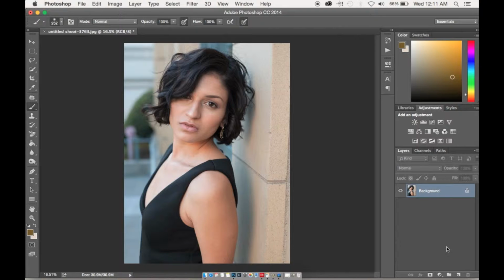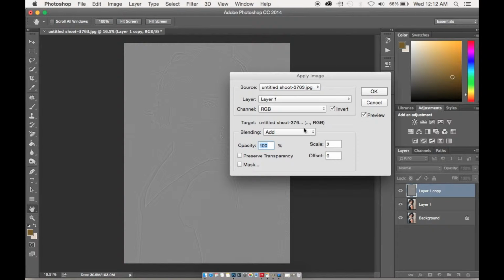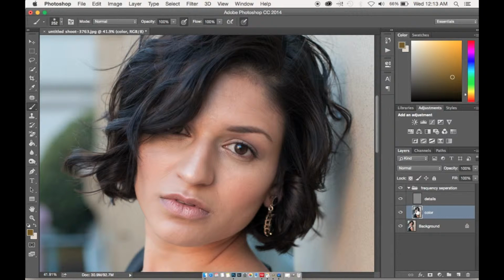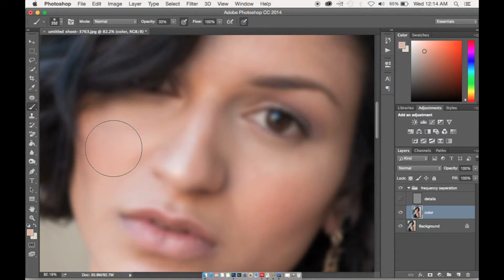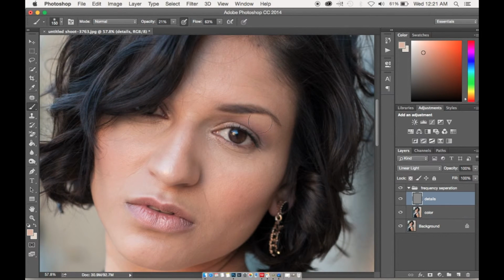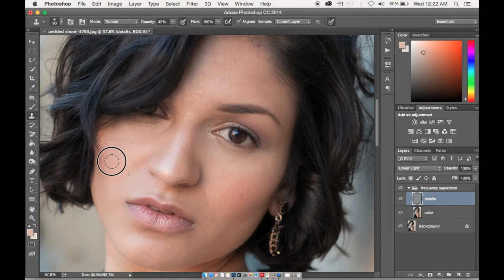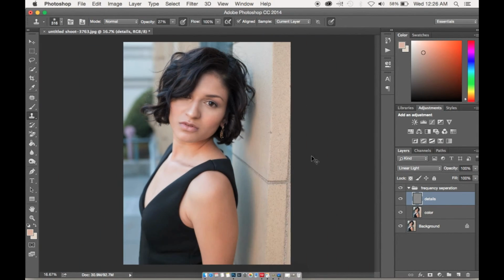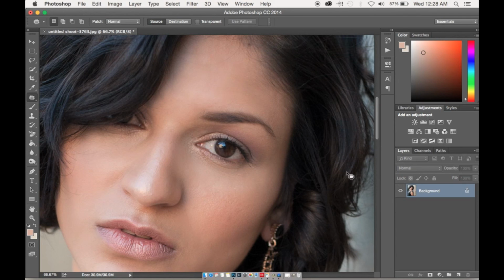How to Create Frequency Separation in Photoshop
Hello, I'll be going over how I use layers to create a smooth and fully textured portrait. Enjoy!